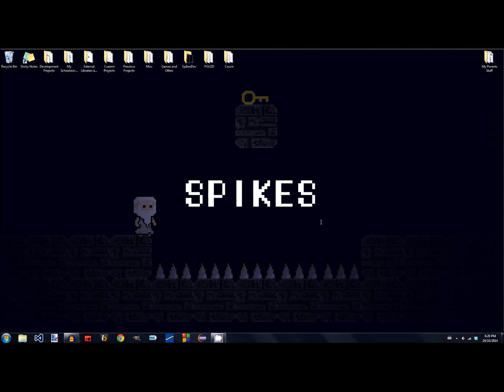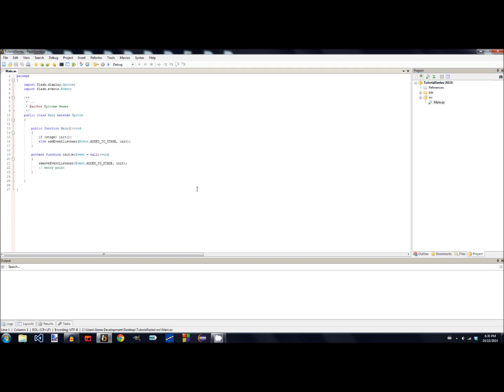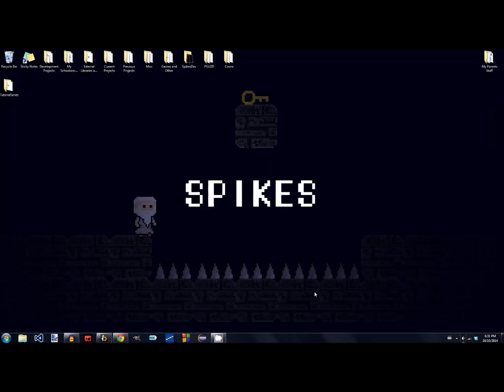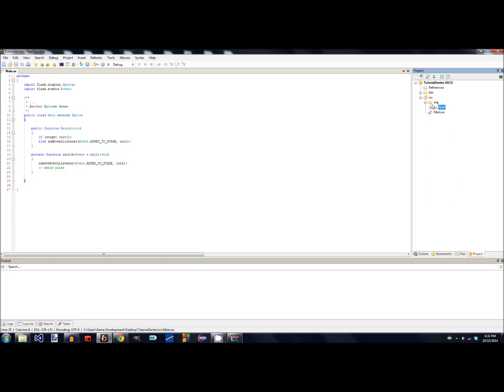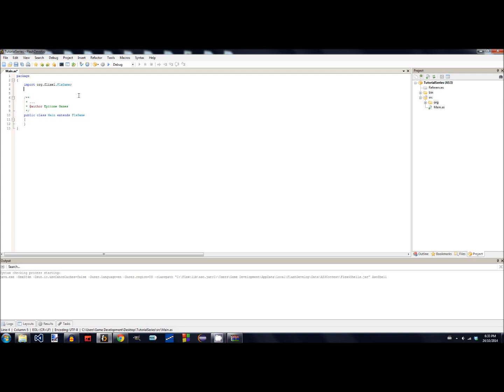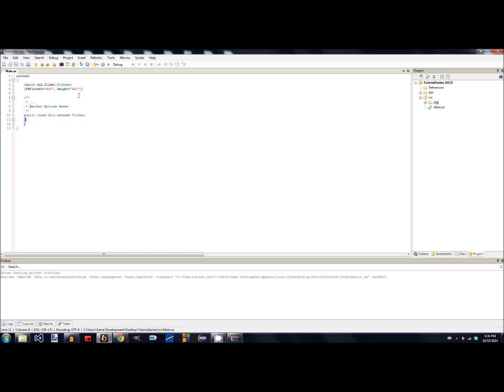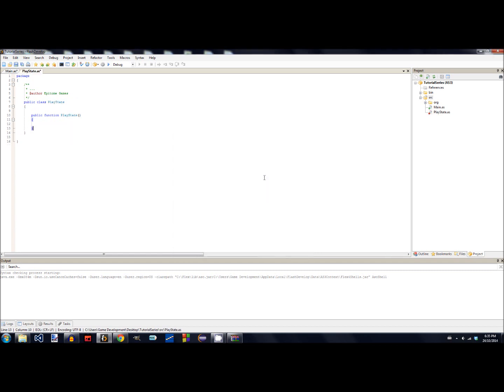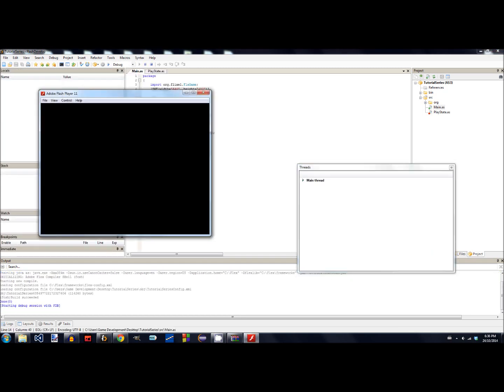AS3 Game Programming Tutorial - Part 1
Link to flashdevelop forum page (where you can find the download):
look for "Download FlashDevelop 4.6.4 Setup"